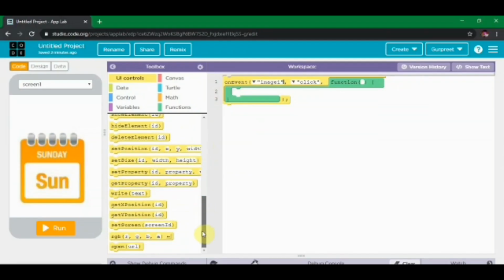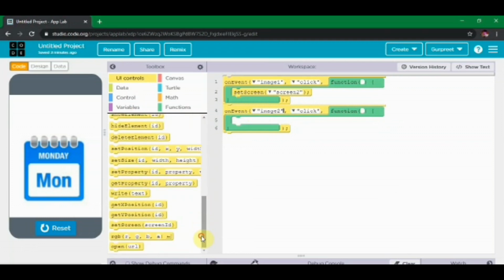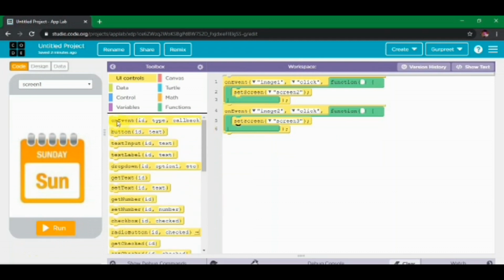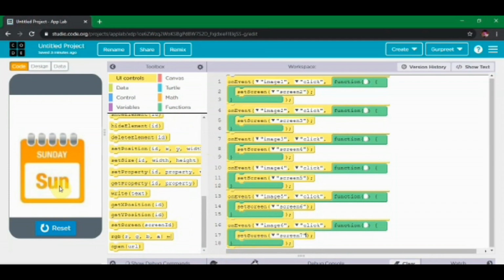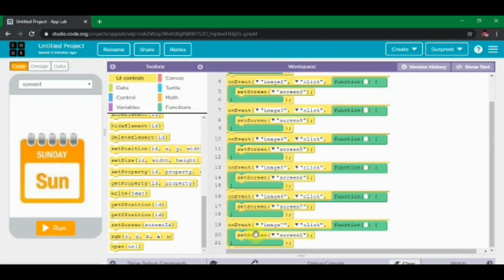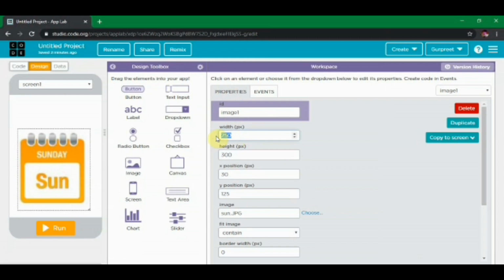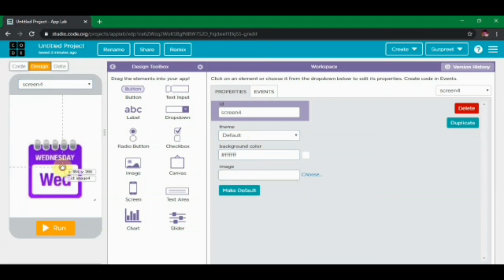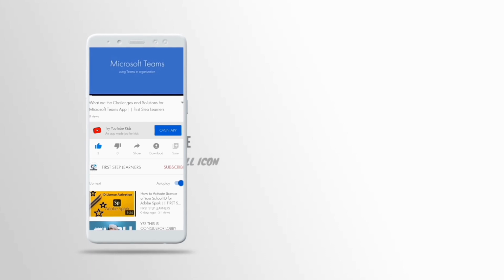WELCOME TO THE WORLD OF CODING || TUTORIAL 2 || FIRST STEP LEARNERS